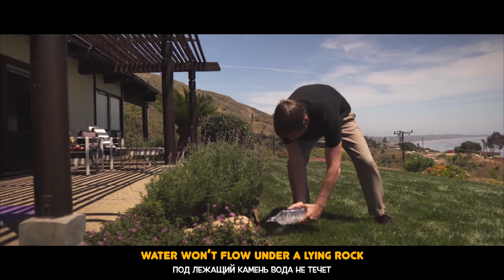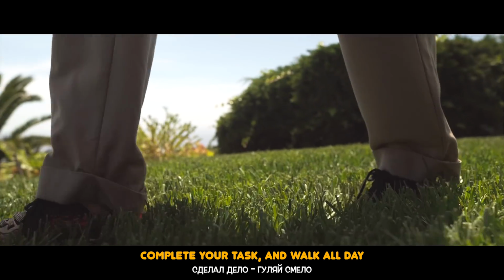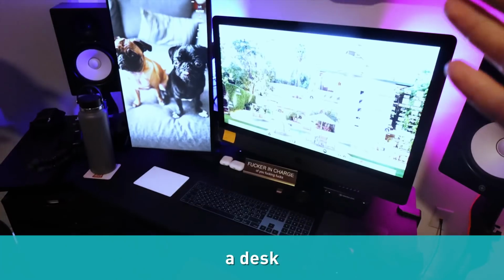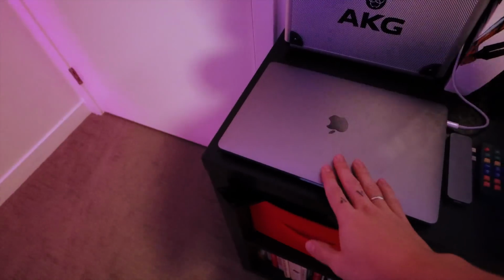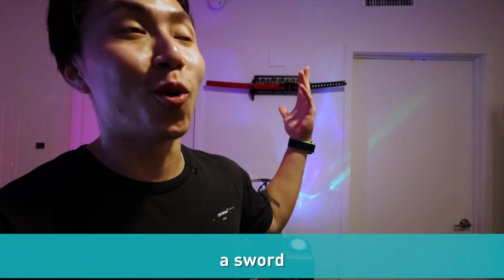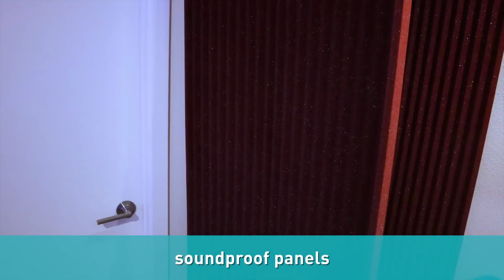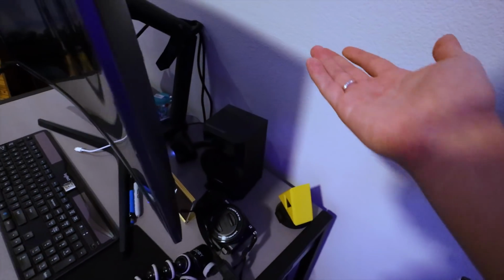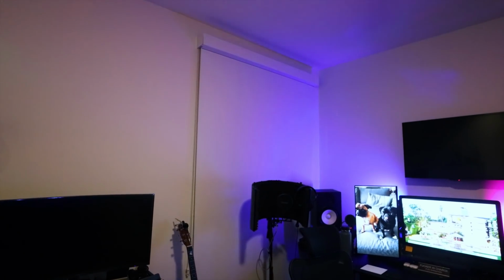КАК ВСЕ НАЗЫВАЕТСЯ В КАБИНЕТЕ? *запоминай английские слова быстро* LinguaTrip TV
Начать учить английский с носителями за границей можно с любым уровнем, каждый понедельник 🙌🏼 Получить бесплатную консультацию по изучению английского за рубежом